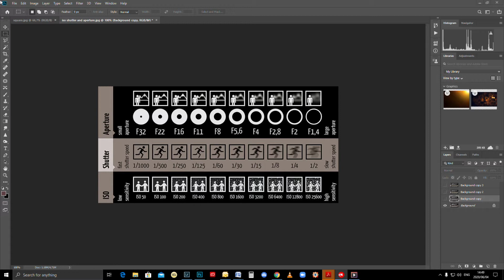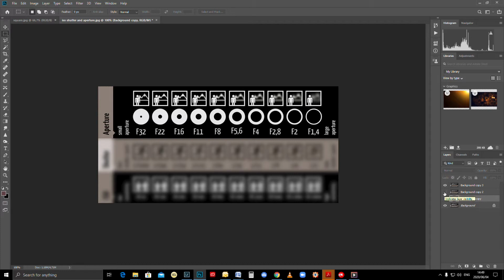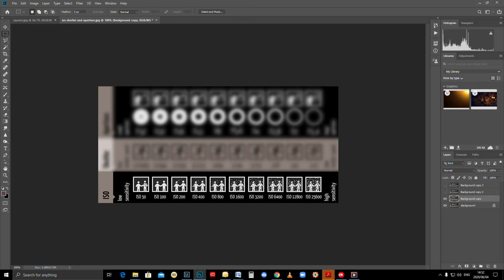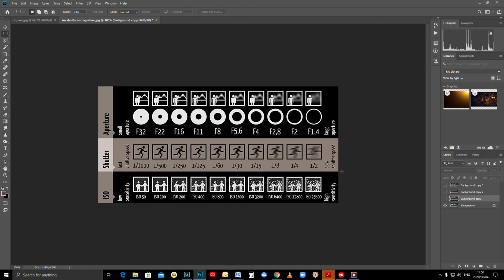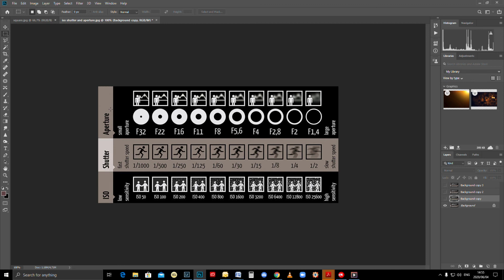Photography Masterclass - Understanding ISO, Shutter Speed and Aperture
All you need to know to understand the 3 basic aspects of Photography.